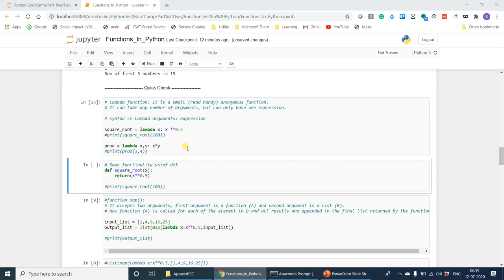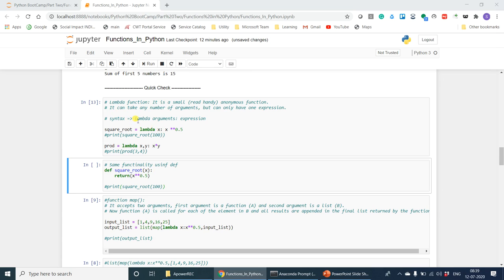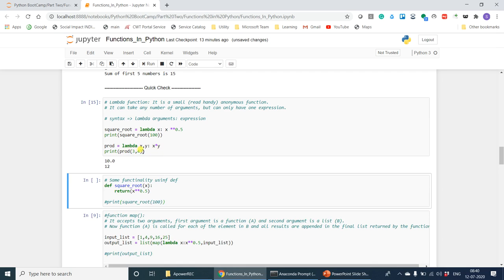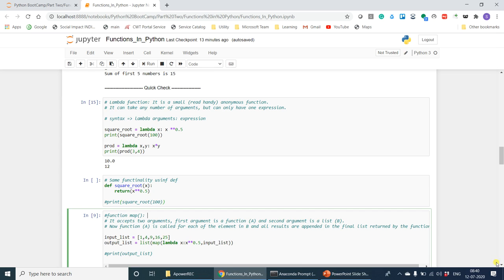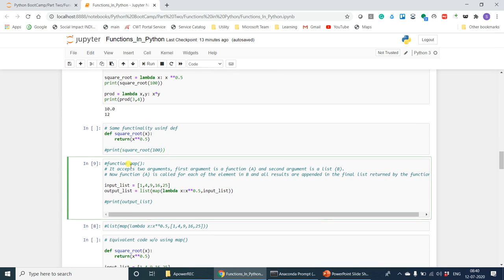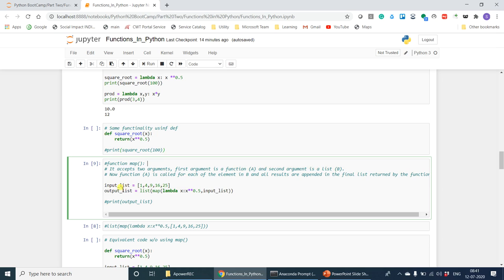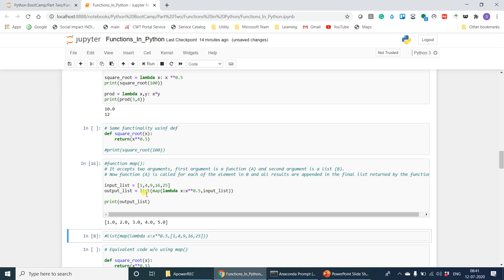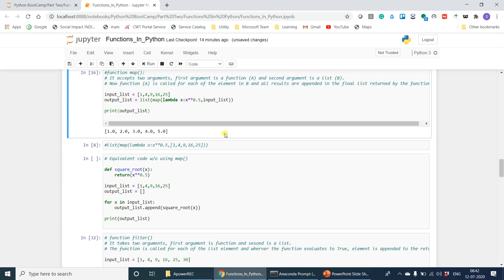11.6: Python Bootcamp for Beginners: Lambda() and Map() functions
In this video, we will learn two important functions in Python- lambda() and map().